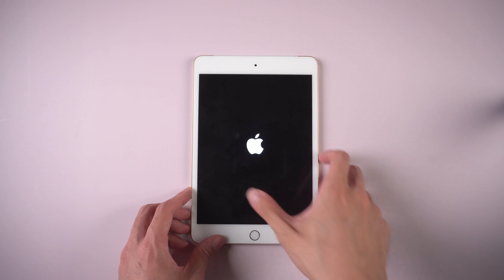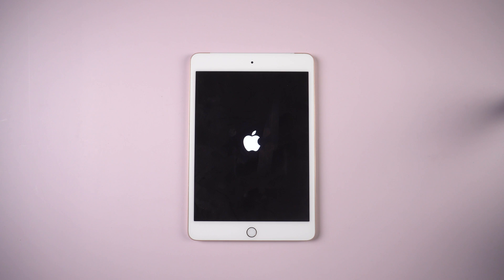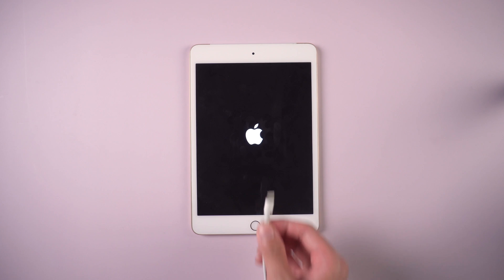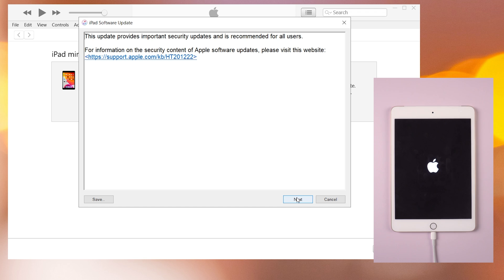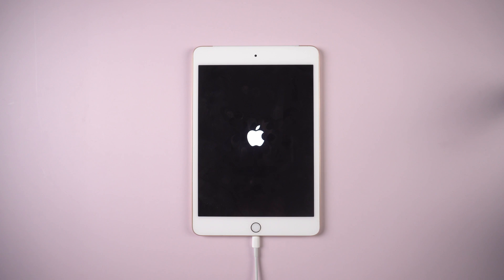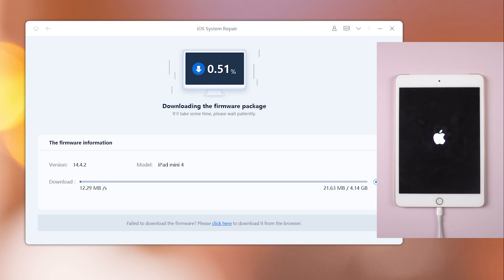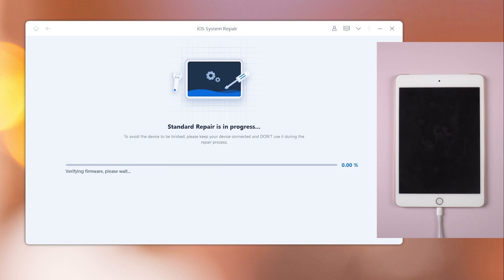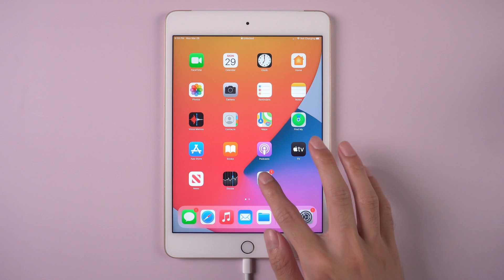iPad Stuck on Apple logo | Fixed without data loss 2021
The appearance of apple logo on the screen is the most common issue that many iPad users may meet. You cannot use your device in normal. Today we will show you three methods fix stuck on apple logo screen on iPad. Let's get ReiBoot

Time Stamp
00:00 Intro & Preview
00:20 Method 1 Force restart
00:43 Method 2 Fix with iTunes
01:16 Method 3 Fix with Tenorshare ReiBoot